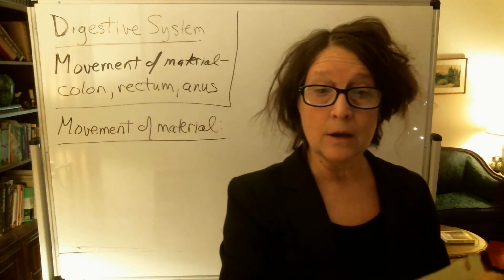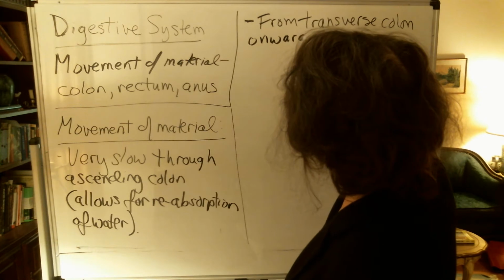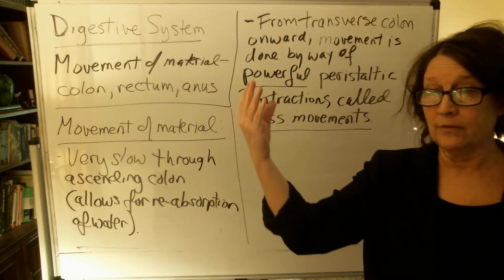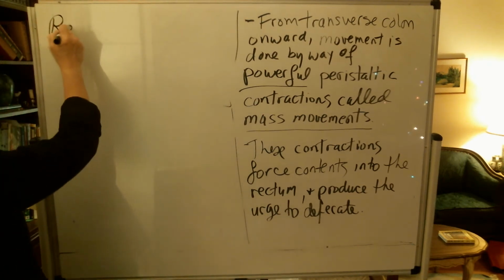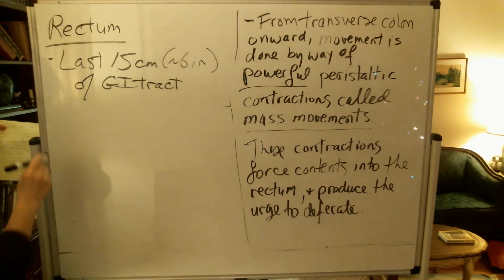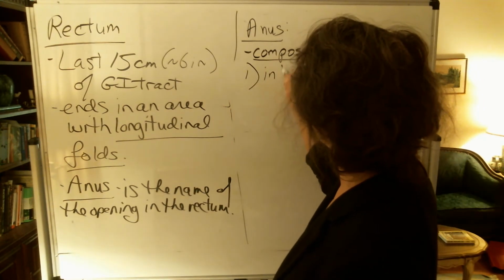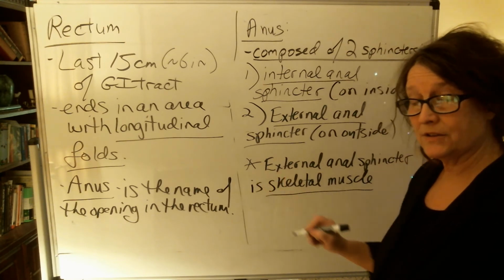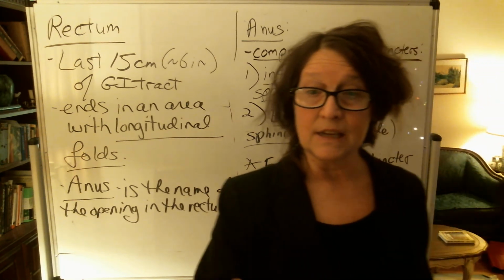Digestive System - Movement of material; also rectum and anus